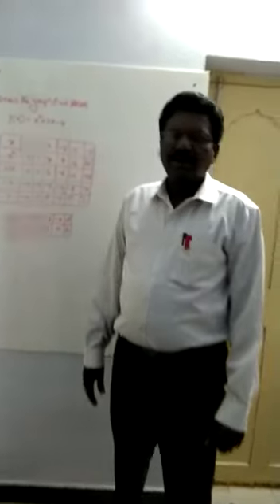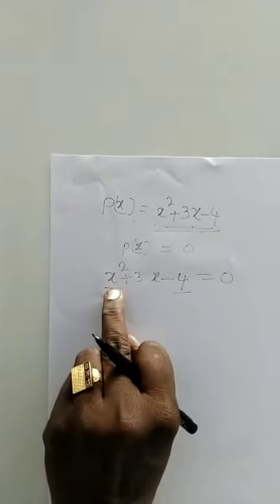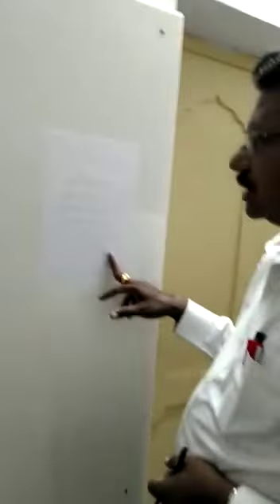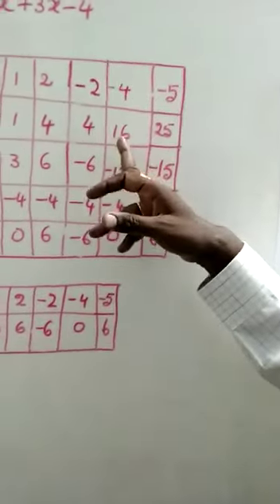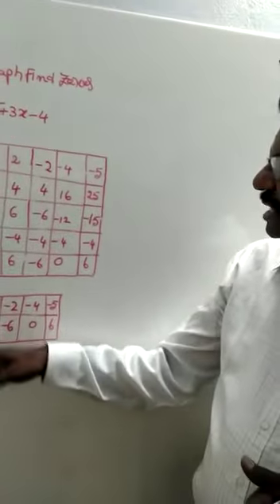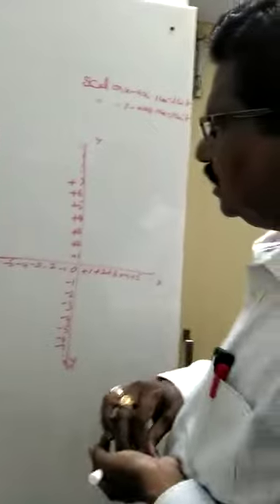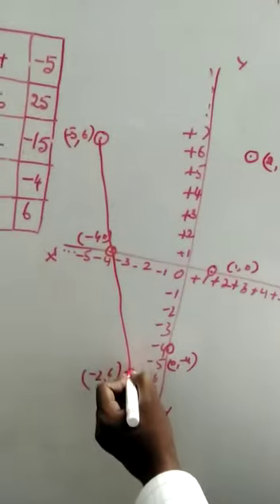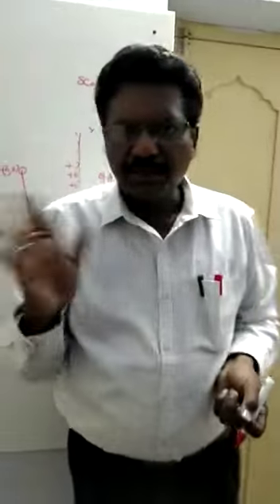10th class polynomials 4 marks graph important questions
koteswaraRao sir